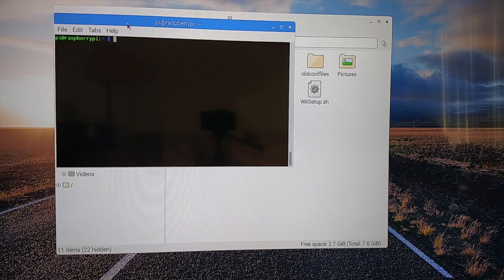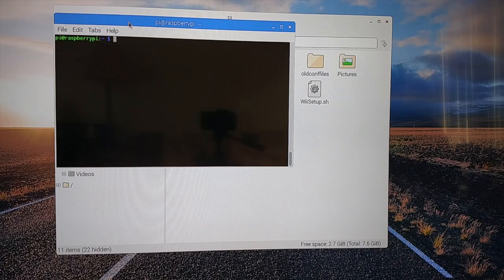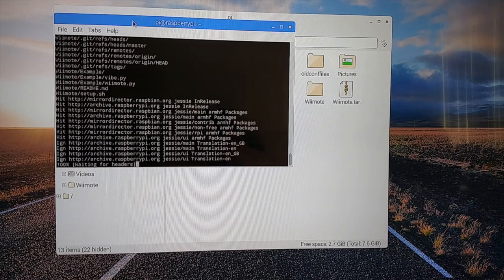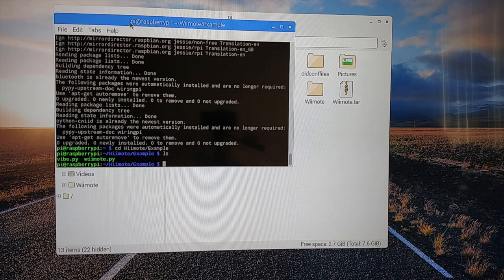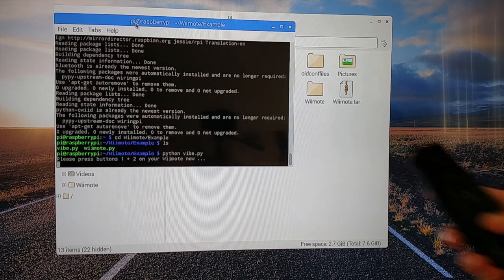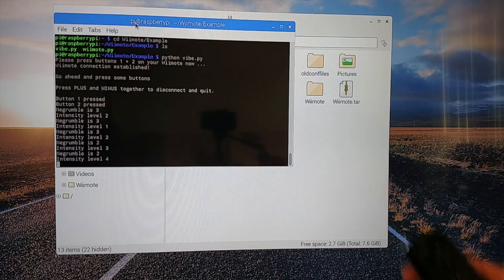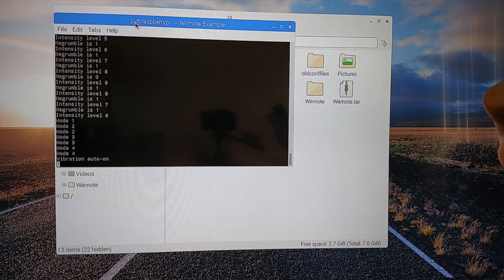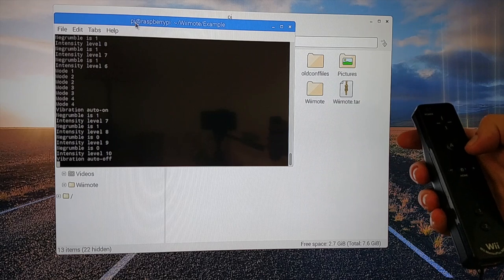How to: Wiimote Vibrator w/Raspberry Pi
How to turn a Wiimote into a programmable vibrator.  This is a horrible idea that could get land you in the hospital or get your stuff and/or junk damaged or something worse and you probably shouldn't do it.
Terminal instructions for those who don't want to download with the Dropbox interface:
tar -xvf Wiimote.tar
cd Wiimote
sh setup.sh
cd Example
python vibe.py
Edit: o fuk i left a title card at the end of the video whoops